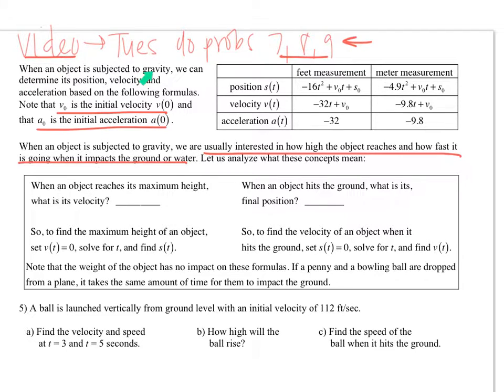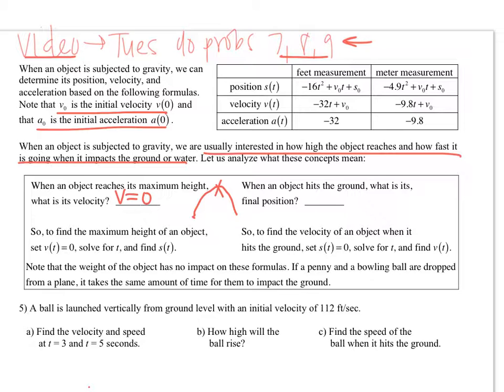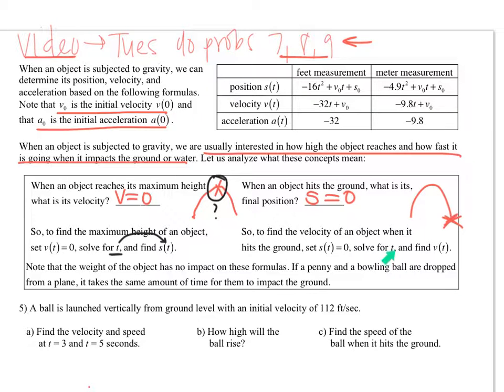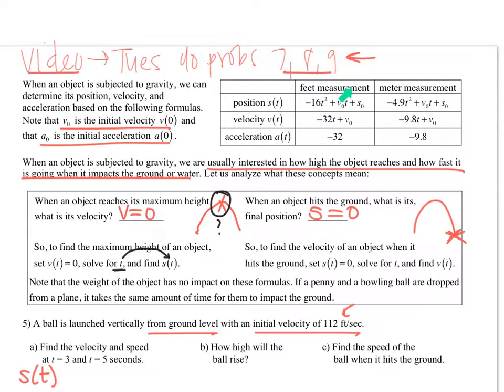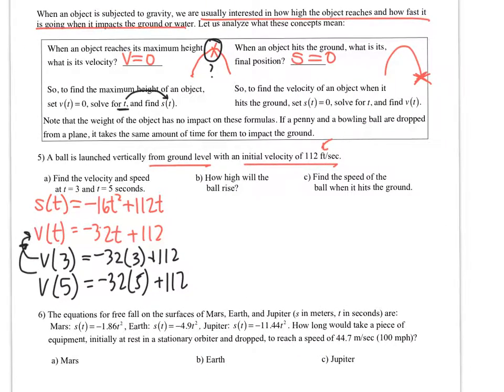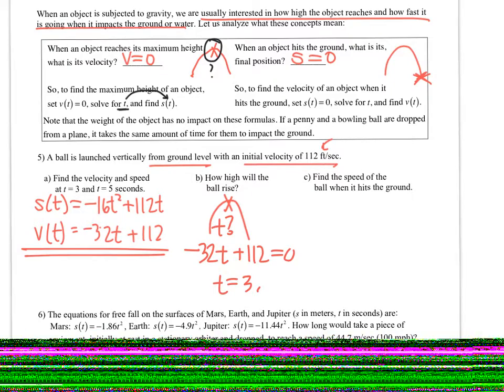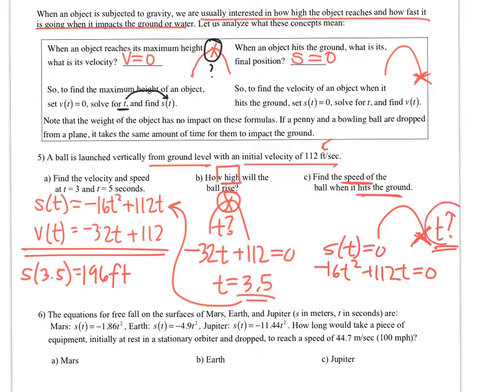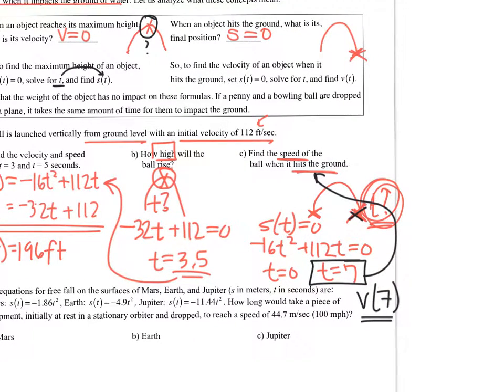Objects subjected to gravity AP Calc AB